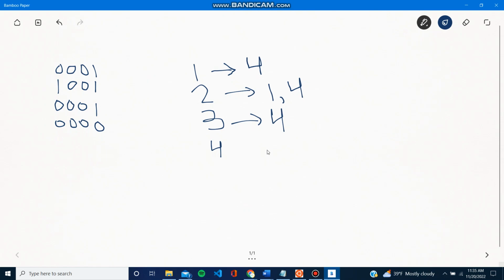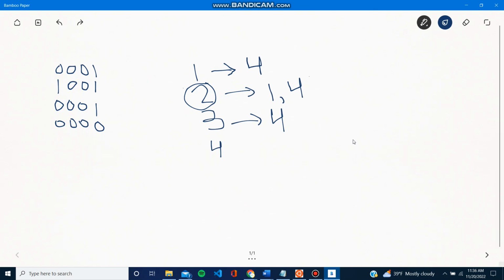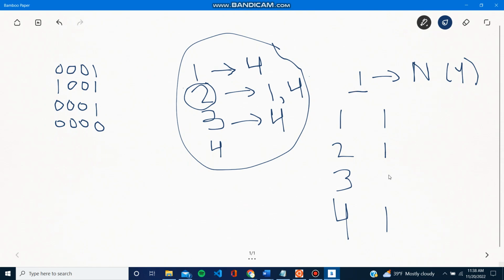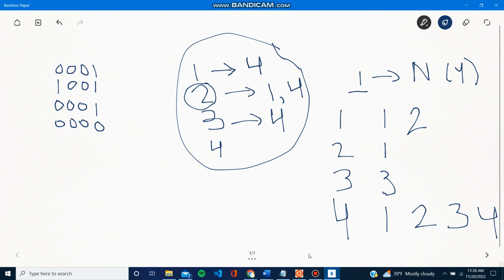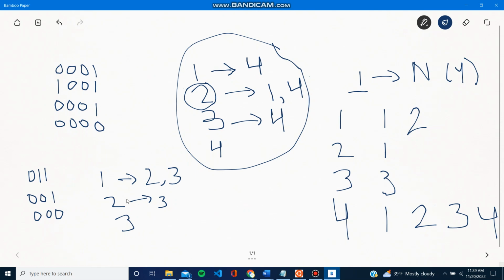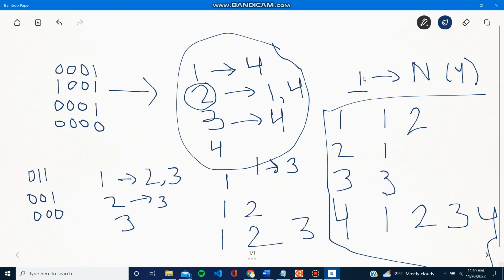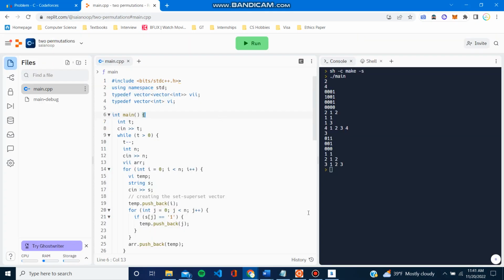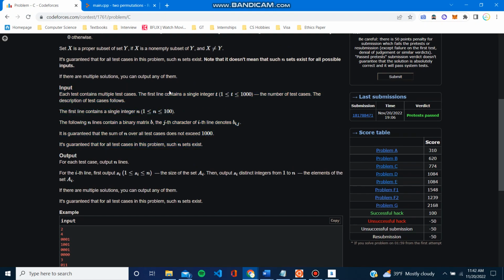Set Construction Problem || Code Forces Pinely Round 1 || Tutorial and C++ Code